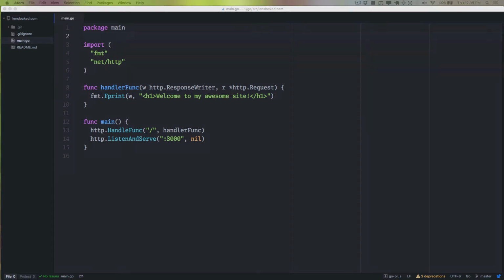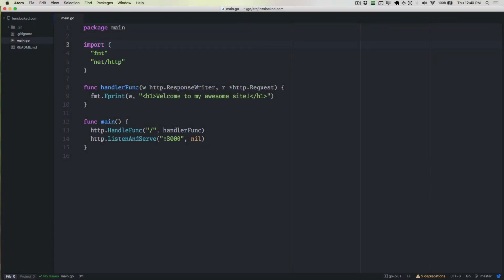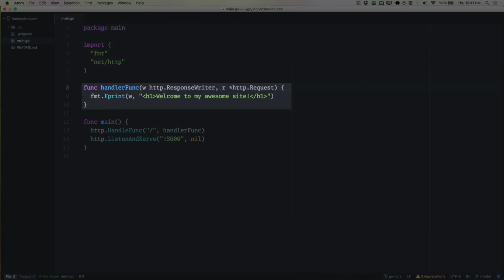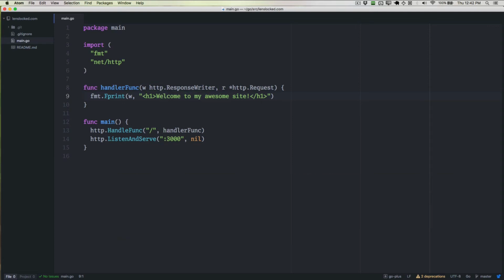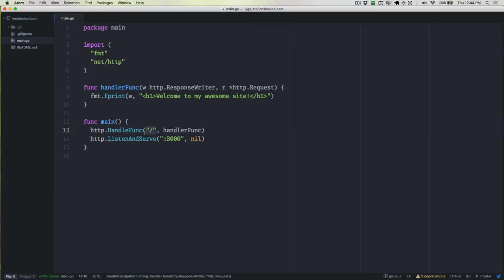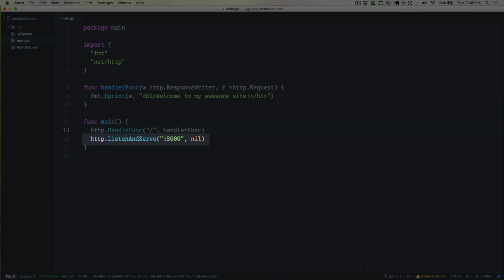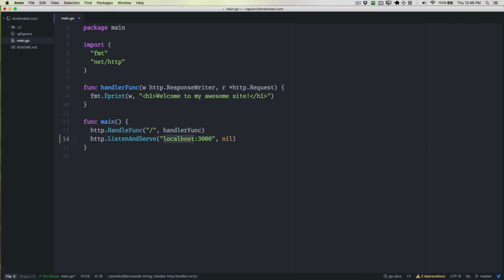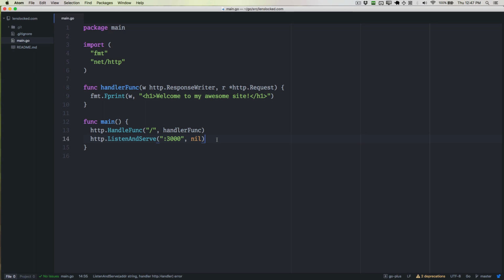Web Development with Go: 04 - Explaining our web application in detail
In this video we discuss the application we created in 2.1 in detail, covering what each line does and how it all gets put together to create our web application.